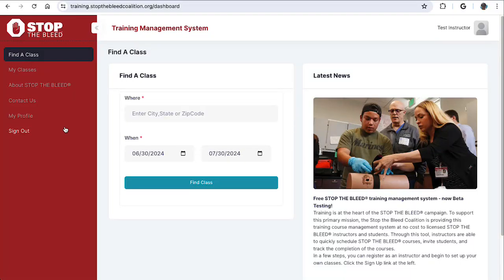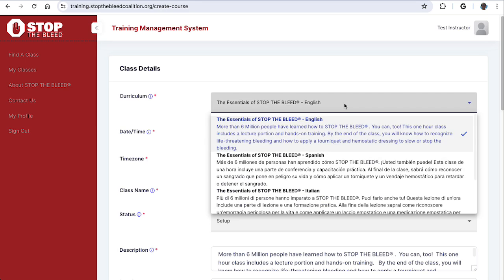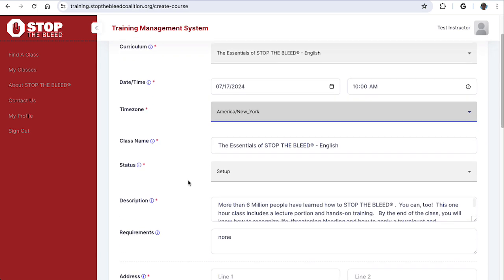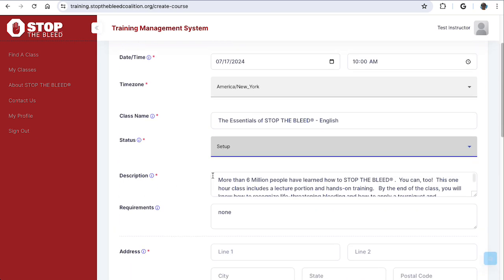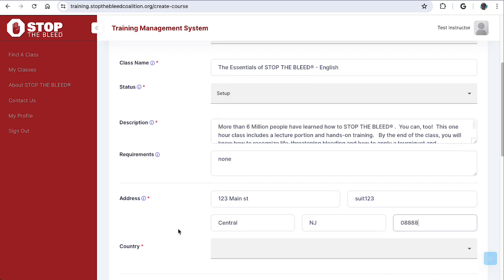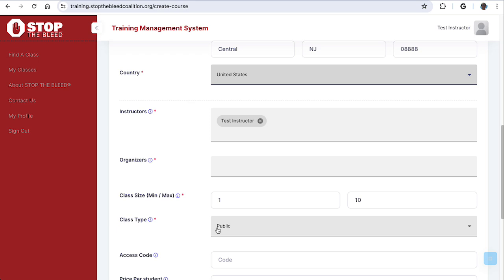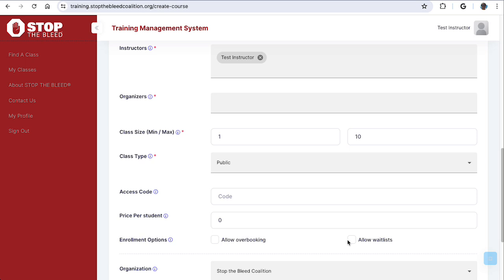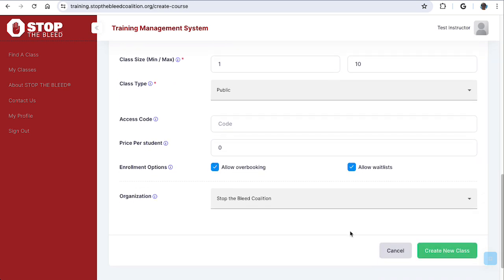Set Up a New Class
How to set up a new class in the STOP THE BLEED® Training Management System